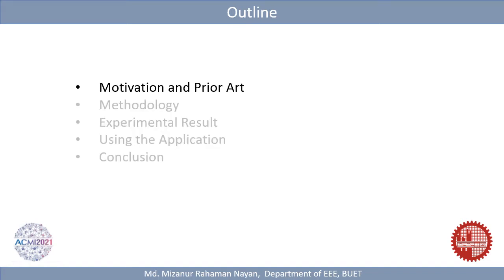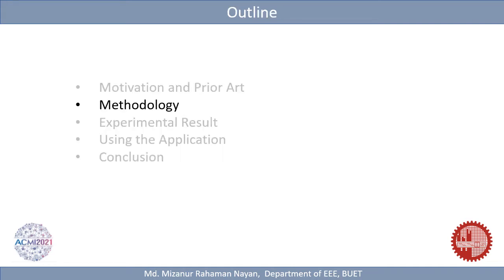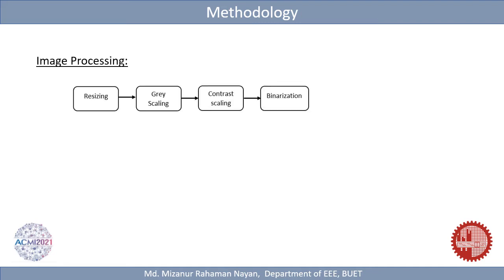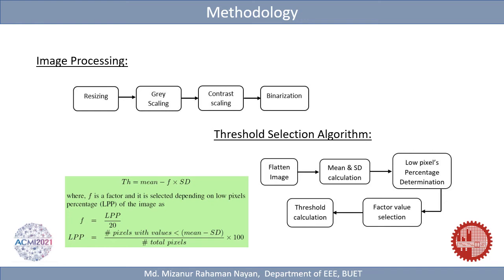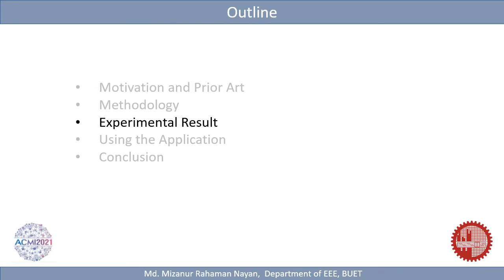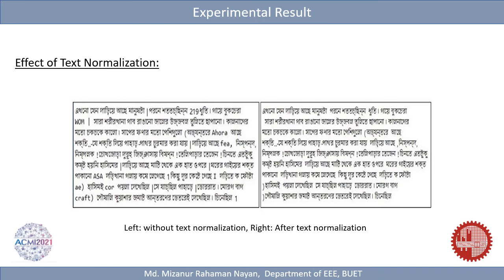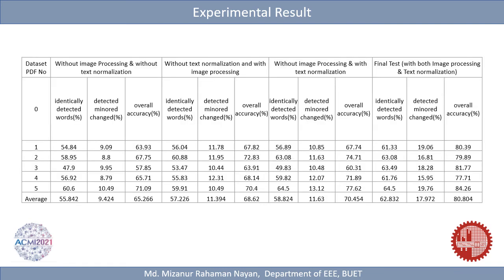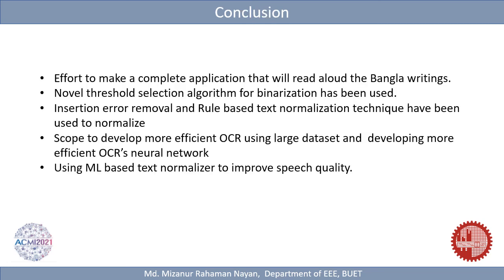Bangla PDF Speaker | PDF to Speech | Text to Speech | Optical Character recognition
This video is a presentation made for my Conference paper Bangla PDF speaker: A complete computer application to convert Bangla PDF to speech.

I will add the paper link after it is available on IEEEXplore